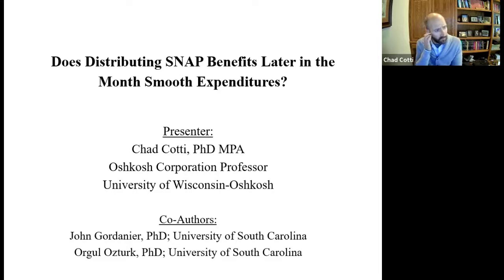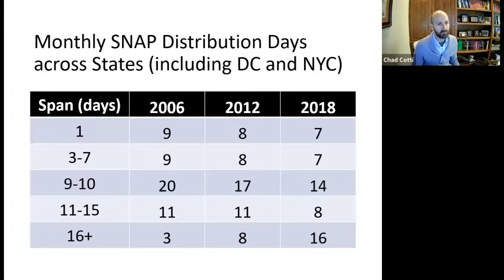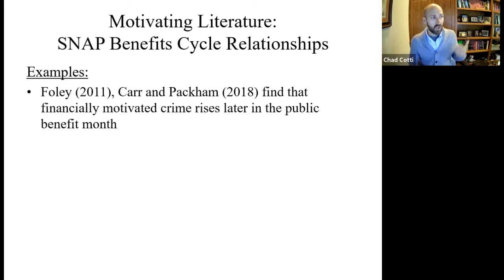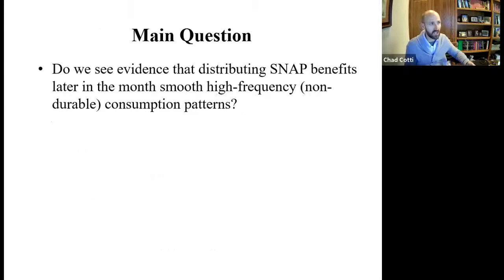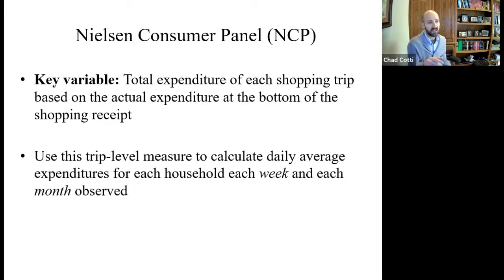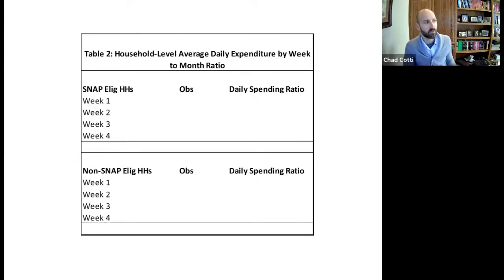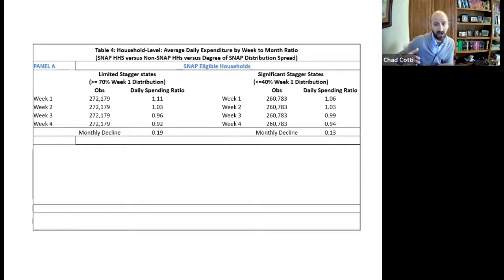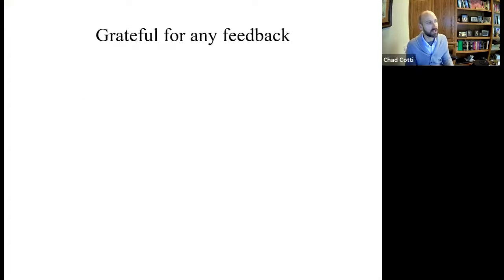Chad Cotti - Does Distributing SNAP Benefits Later in the Month Smooth Expenditures?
UW Health Economics Research Meeting - April 28, 2021

Chad Cotti of the University of Wisconsin-Oshkosh spoke to the UW Health Economics Research Meeting on April 28, 2021. His talk questioned "Does Distributing SNAP Benefits Later in the Month Smooth Expenditures?"